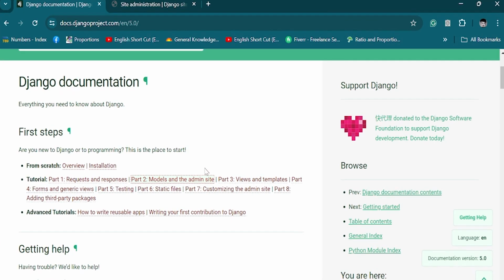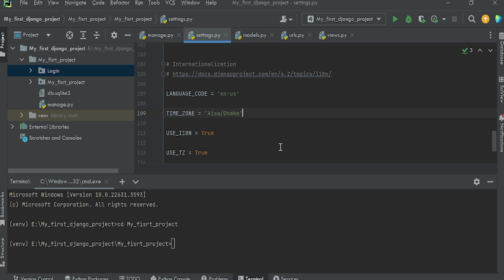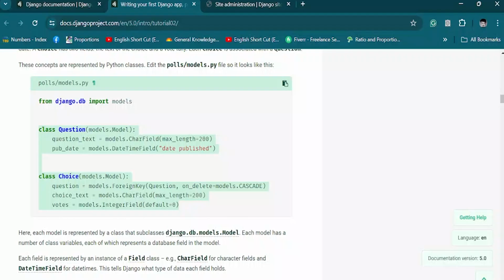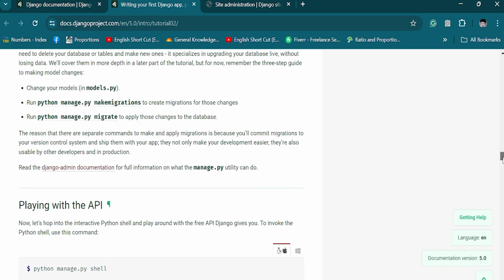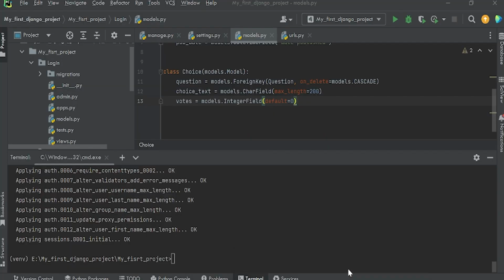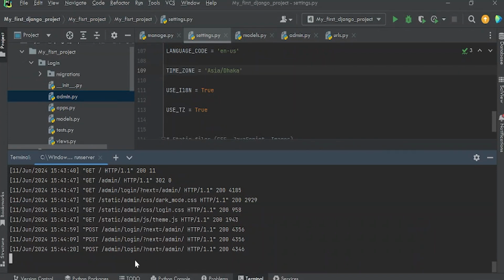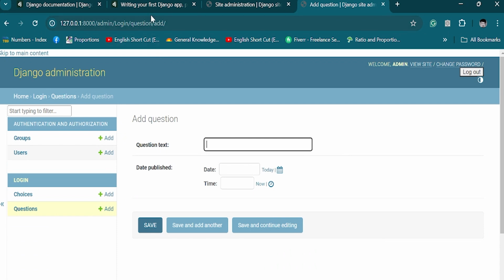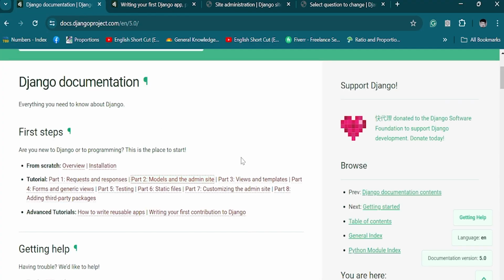Python Django Tutorial: -05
Our services are for our clients. Let's check it out.
All the dynamic websites are:
1. E-commerce websites
2. School/College/Coaching/Ed-Tech management system
3. Educational websites
4. Blog websites
5. Creative agency websites
6. Media websites
7. Personal websites
8. Portfolio websites
9. Corporate or Business websites like clothing, wholesalers, furniture, nurseries, car sales, machines, etc.
10. Newspaper websites
11. Hospital or clinical websites.
12. Restaurant Management system.
13. Accounting Management System.
14. Travel agency, tour, or resort booking websites
15. Event Management websites
16. Real State Company websites
17. Gym or fitness websites
18. Law farm websites
19. Non-profit organization websites
20. Bank, insurance co-operative websites
21. Marketing farm websites
And many more, according to your demands.
 The budget will be in this format:
1. Research + Sketch Design + UI/UX Design   tools (Figma + Photoshop)
2. Front-End Design (React.js + Bootstrap + CSS)
3. Back-End Design Language (Python-Django)
4. API Development  (Django Rest API)
5. Testing (Manual Testing with tools)
Django React